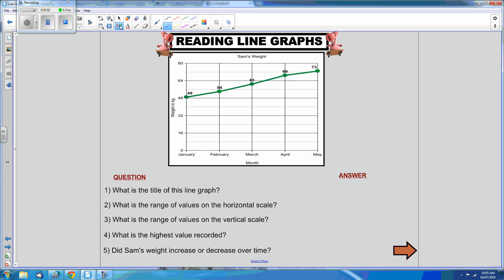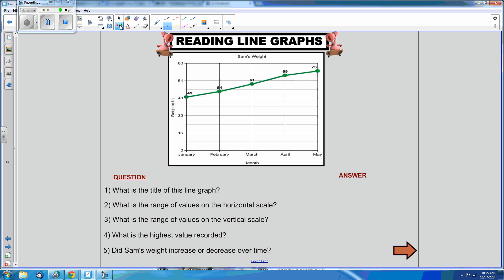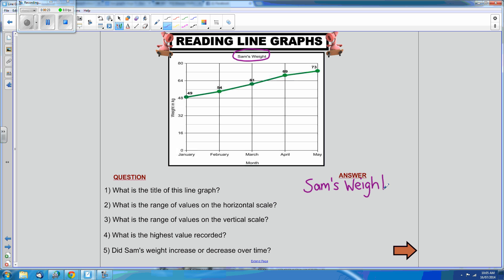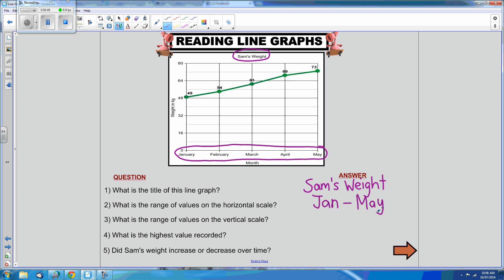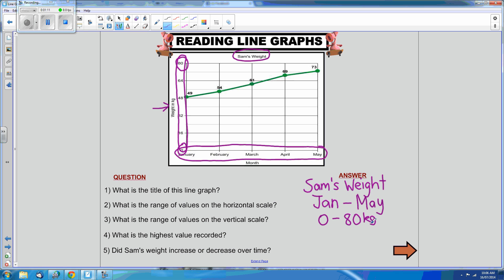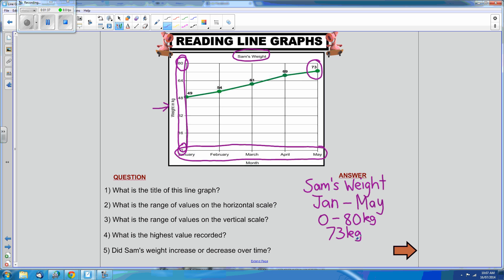Reading A Line Graph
A fantastic, explicit demonstration of how to interpret a line graph.